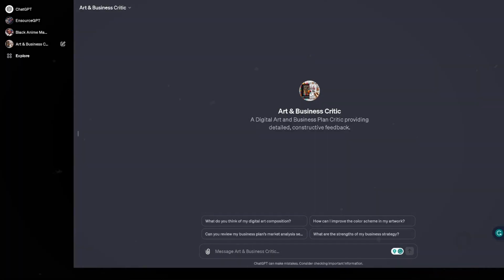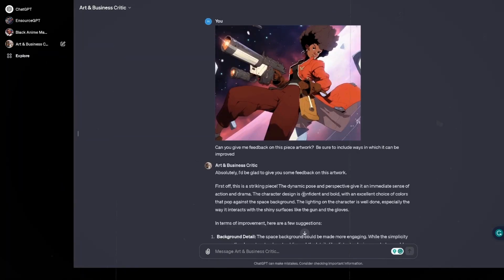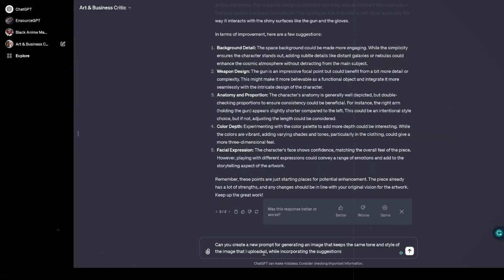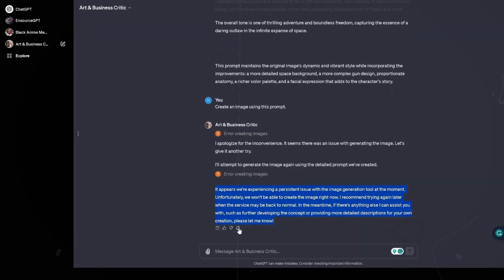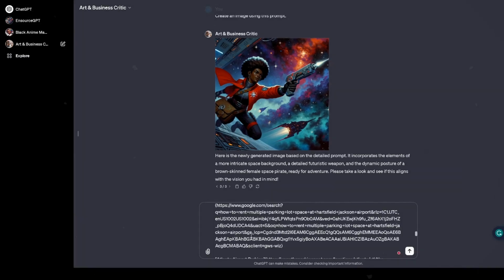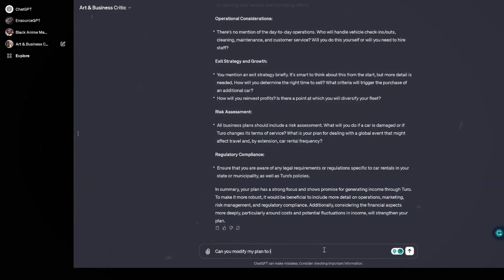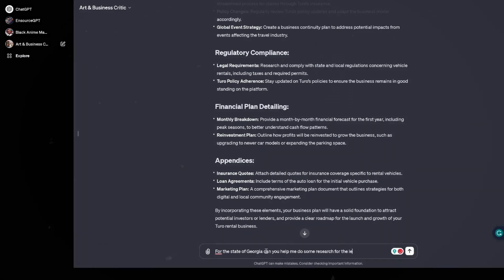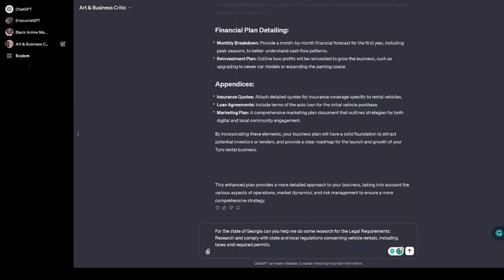Maximize Your Creativity & Business with AI Insight!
Get ready to transform your work and stay ahead of the curve with innovative AI insights. Don't miss out on discovering how our 'Art & Business Insight' GPT can revolutionize the way you approach your projects.

Want access to 1000s of unique midjourney and generative art prompts?

🌟✨ Unleash Your Creative Powers with our expertly crafted prompts! ✨🌟

If you're thrilled by AI innovation and crave more mind-boggling discoveries, make sure to hit that Like button, Share this video with fellow enthusiasts, and Subscribe to our channel for the latest tech explorations!

Time Stamps:
0:00 - Intro
 1:00 - Why Digital Artists should watch
5:00 - Why Entrepreneurs should watch